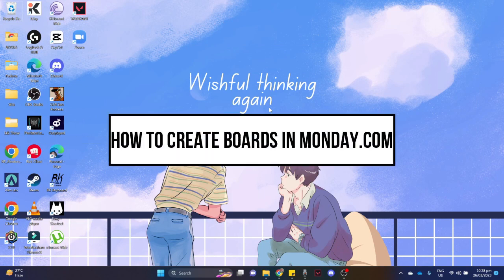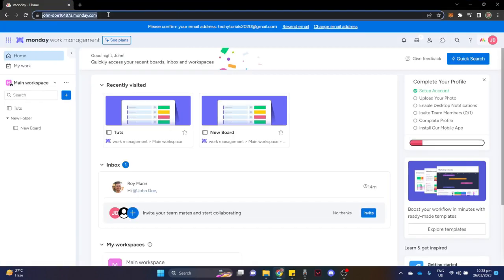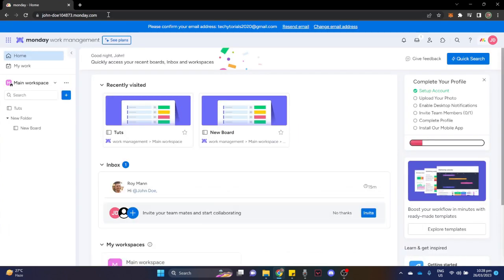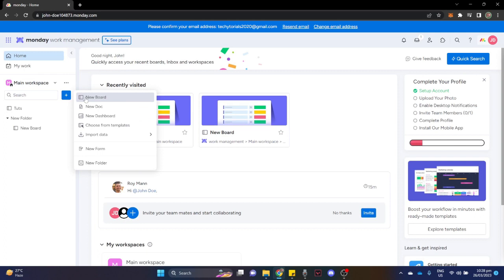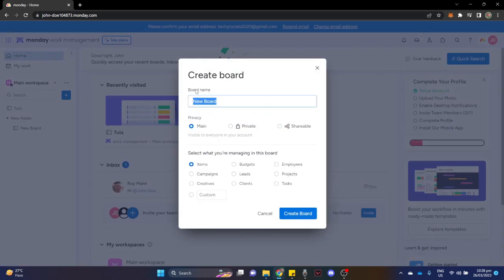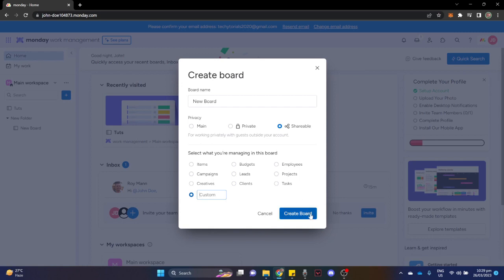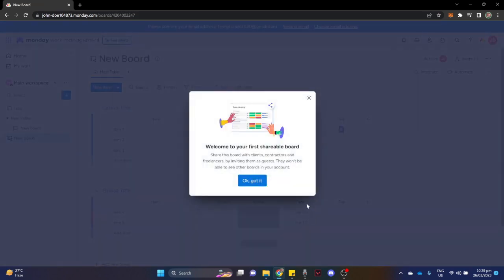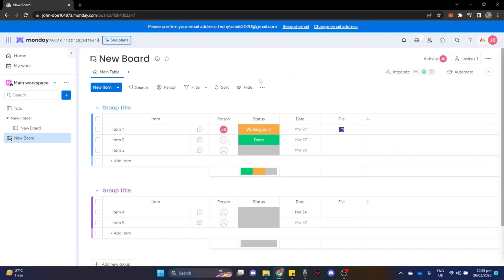How To Create Boards In Monday.com (2023)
Learn‎‎‏‏‎ ‎How To Create Boards In Monday.com

In this video I will show you‏‏‎ ‎how to create boards in monday.com